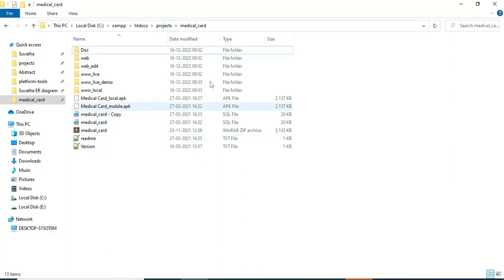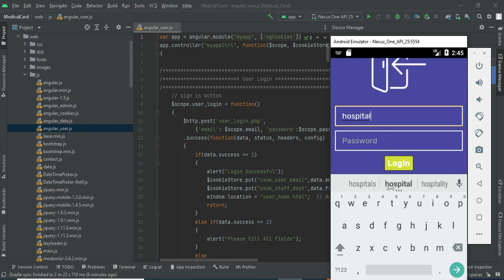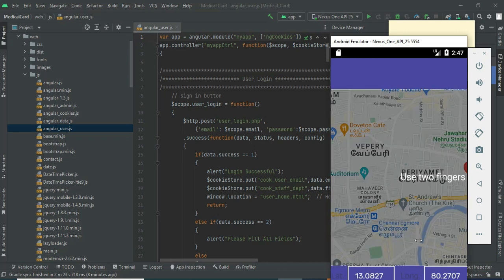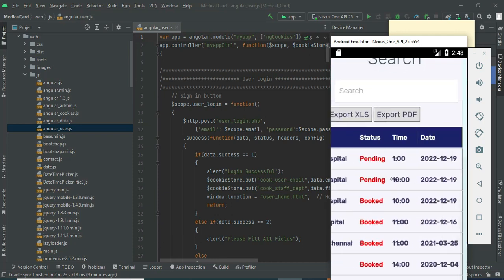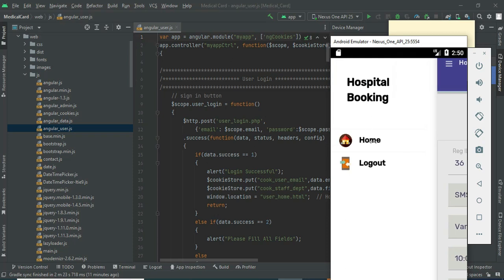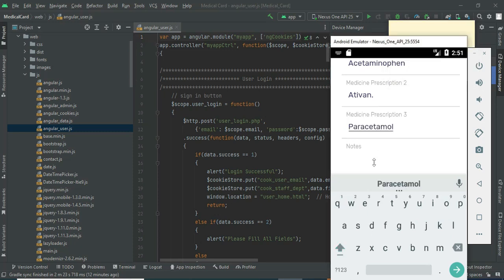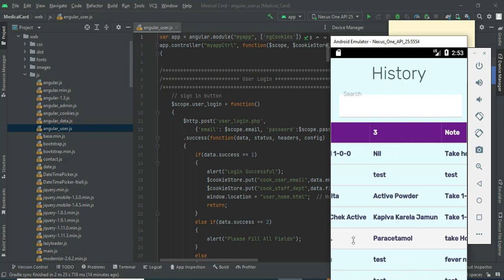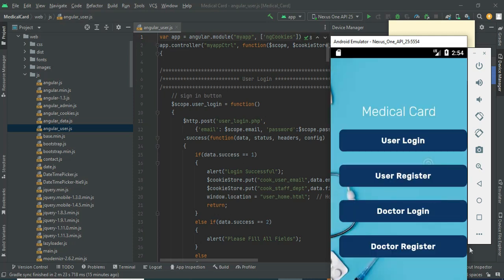Smart Medical Card Android App -- Full Explanation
Smart Medical Card Android App :
The advent of technology in our everyday lives has fundamentally altered the way by which the information is collected, interpreted, stored, and analyzed. Data networks in the developing world have been an important part of health-care systems. Moreover, due to a growth in population, the journey of the patient across the multiple routes in the healthcare system would highly challenge the accountability, tracking, recording, and analysis of patient data. Developing a model for gathering patient medical information from various health care contexts (i.e., family physicians, private clinics, emergency department visits, routes, and hospital systems) is essential, and requires more space to store all patient data. The cloud database is an efficient solution to implement this application and it consists of various services like authentication, storage. The users are authenticated and then the user data is maintained in a centralized manner via mysql. This research work also incorporates a Quick Response (QR code) to access patient-specific medical data through a smart card in the smartphone. The smart card will serve as a sharing media with other health care providers and facilitated decision making. It helps to make good decisions before treatment by checking previous medical records of the patient.Medical Card – An Android Application for Smart QR Medical Card, Booking and Prescription